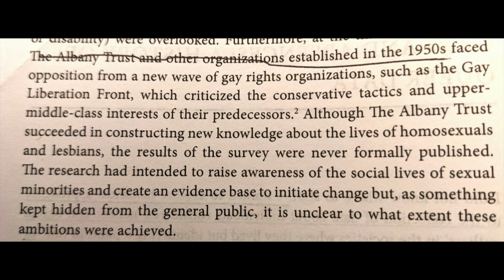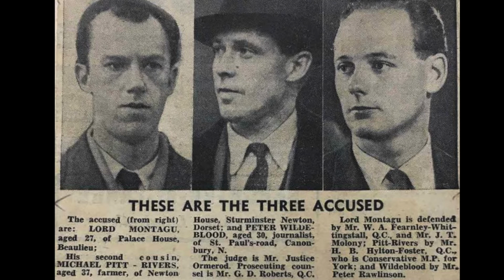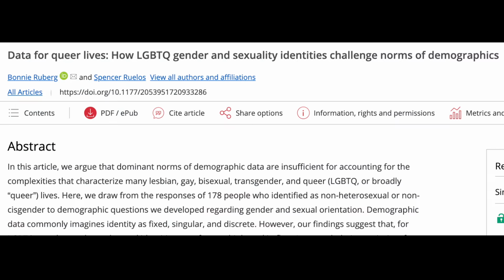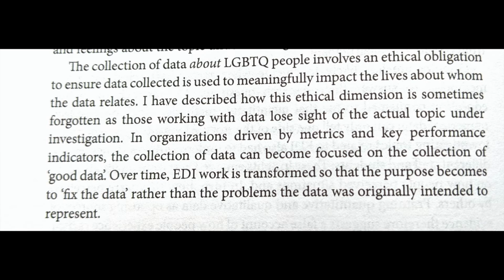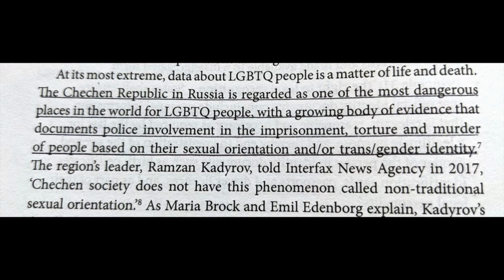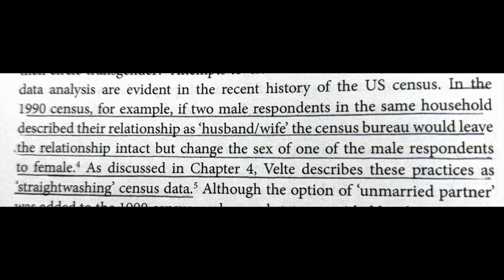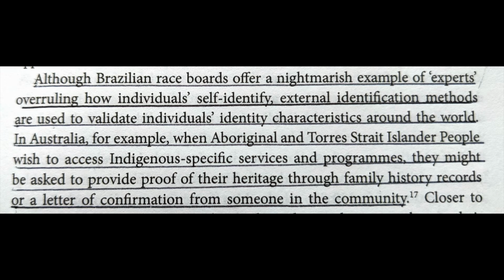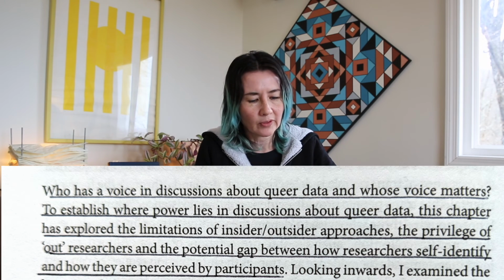Queer Data, by Kevin Guyan (Book Overview)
Kevin Guyan is the author of Queer Data: Using Gender, Sex and Sexuality Data for Action. In this video, sociology professor Beverly Yuen Thompson does a close read of the book and talks about the main points and how it can be useful for people thinking about data design for both qualitative and quantitative methods. This video is great for any level of sociology student, practitioner, or interested person; especially those thinking about research methods. This book specifically examines topics regarding data collection in the United Kingdom regarding including LGBTQ people as well as examining data collection methods with a critical lens.

Timeline:
0:00 Opening
0:34 Introduction: Data and Difference
5:58 PART I Collecting queer data
6:03 Chapter 1: Gaps and absences
13:05 Chapter 2: Moving targets
19:59 Chapter 3: Queer the census
23:30 Chapter 4: Beyond borders
26:47 PART II Analysing queer data
26:53 Chapter 5: Straightwashing
30:33 Chapter 6: Queer validation
34:11 PART III Using queer data
34:15 Chapter 7: Loud voices
37:09 Chapter 8: Fight back!
38:16 Conclusion: Who counts?